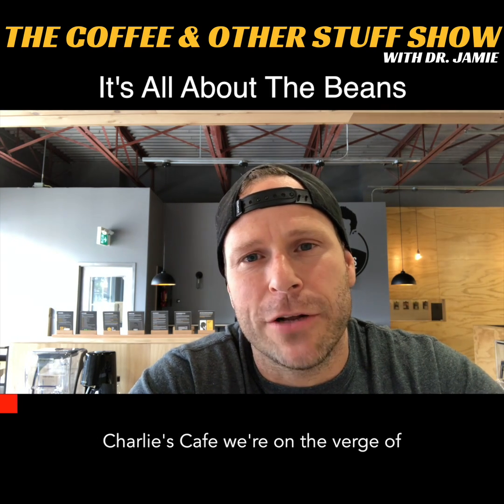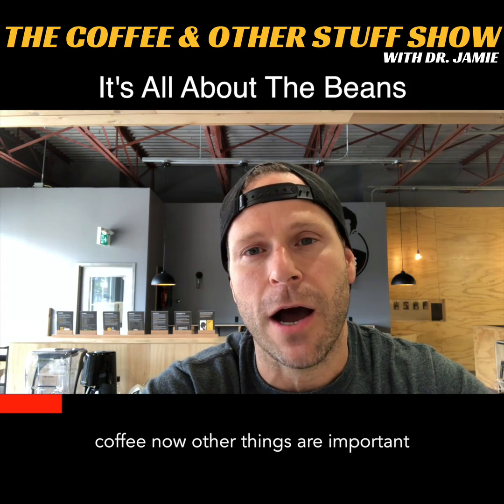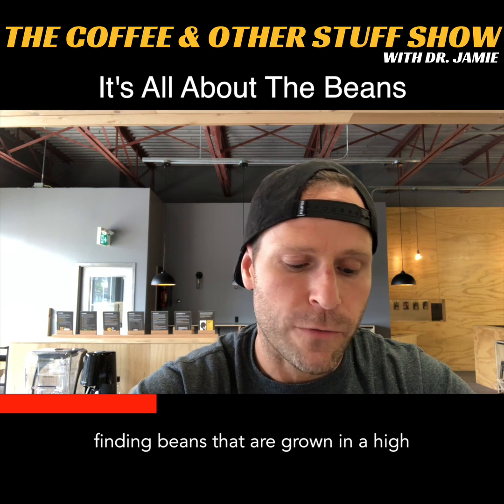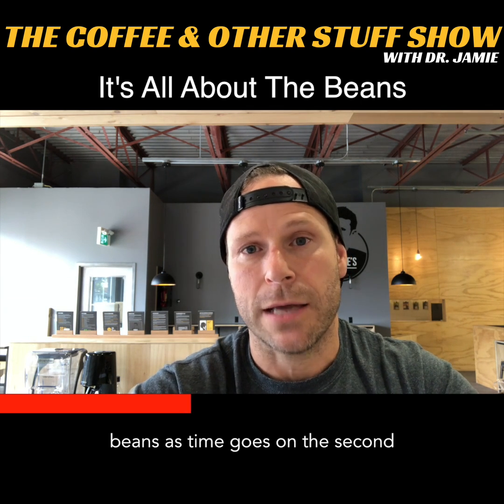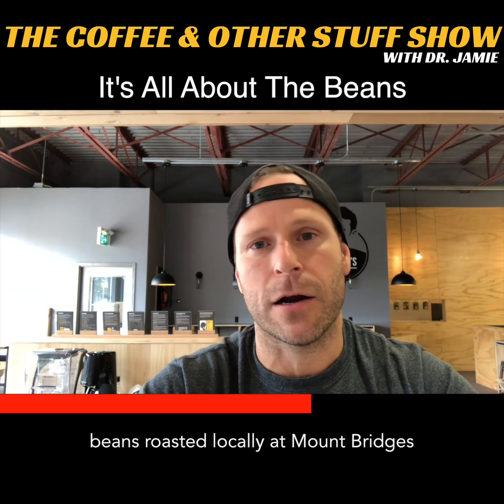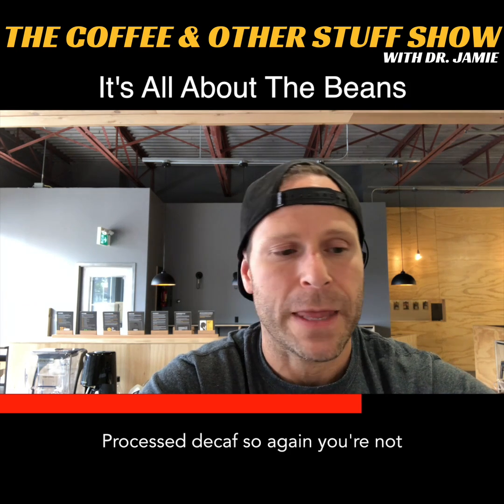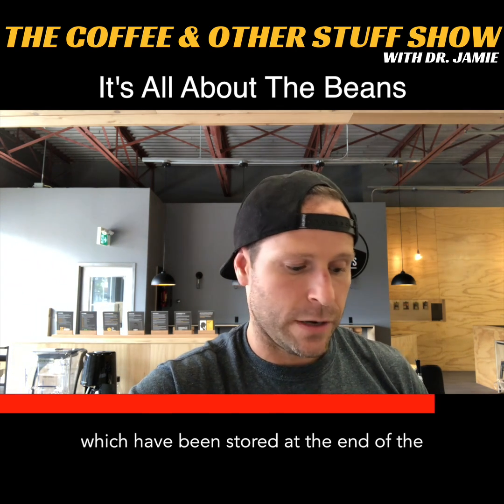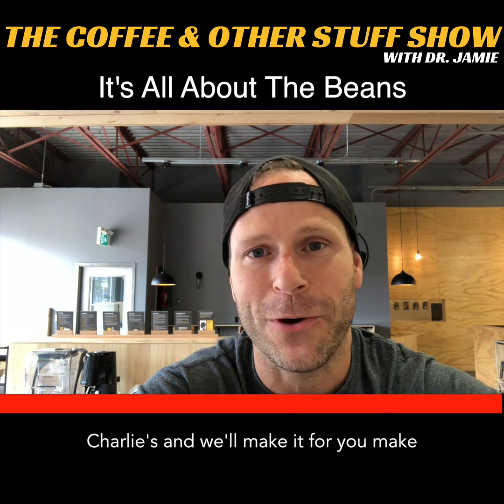It's All About The Beans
Great coffee isn't just a product of mixing any ground up bean with hot water.

It's a lot more than that...

Here's a short video about the beans we use at Charlie's and why they matter to your experience